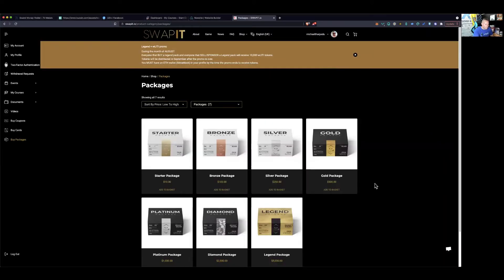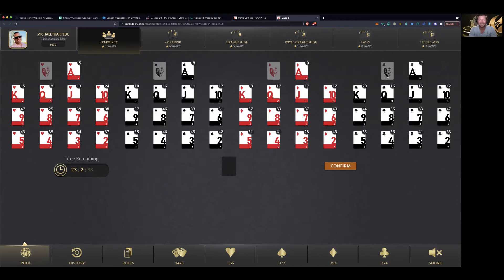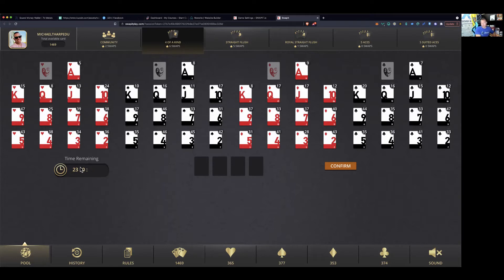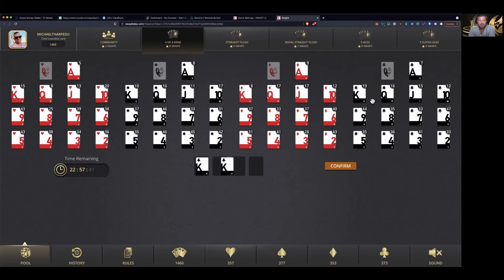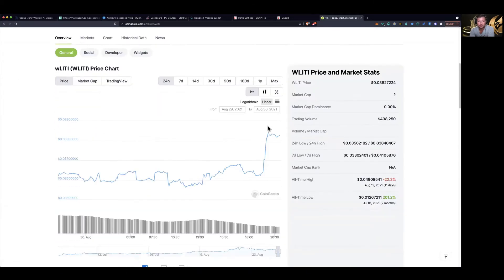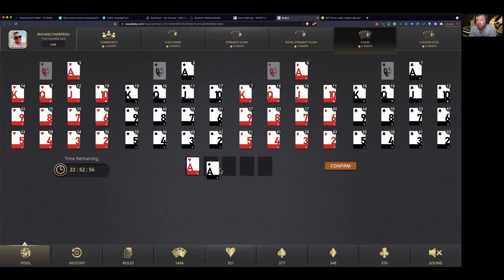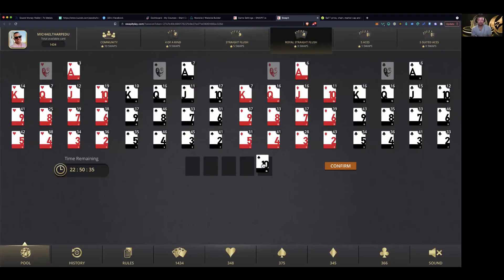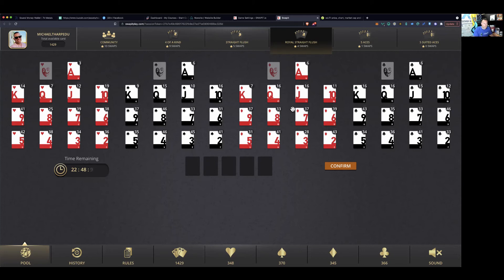How to Play SwapIt: DeFi NFT Game August Update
SwapIt is a decentralized game where you can win rare NFT's, qualify to get free airdrops of up and coming coins, or earn from sharing this with others for absolutely free!

If you need help and support to change your mindset and create residual income you can text Get Wealthy to .